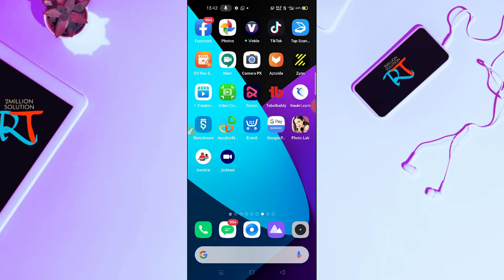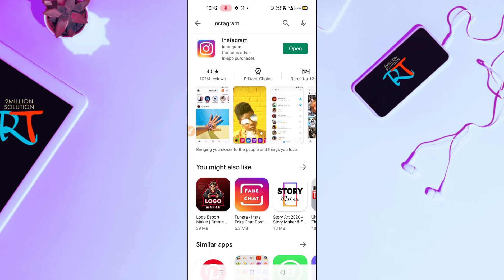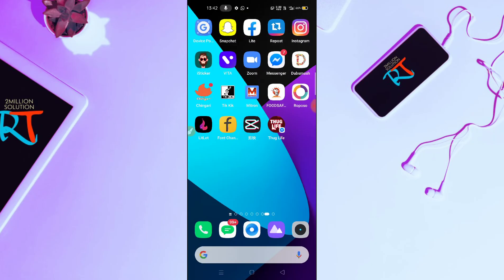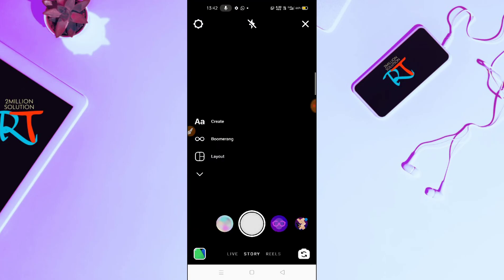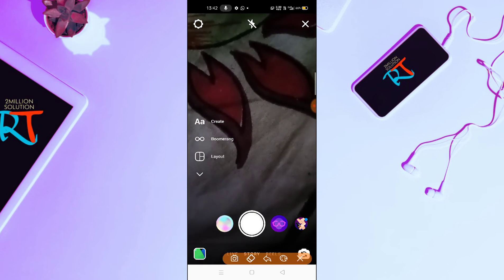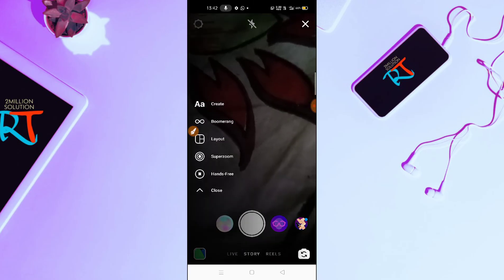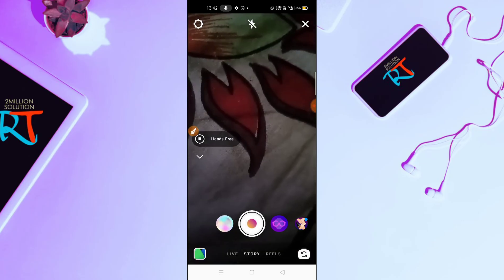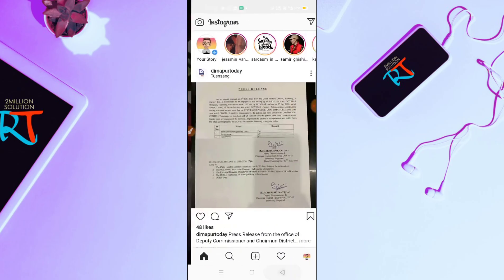Hands-free Instagram story not available Problem solved || How to get hands-free option on Instagram